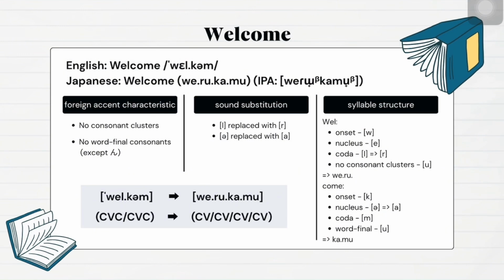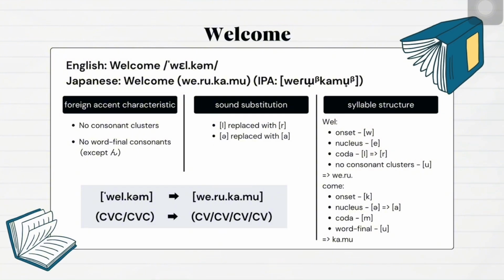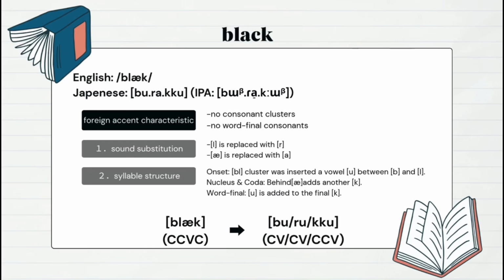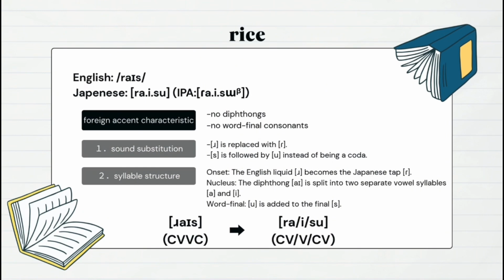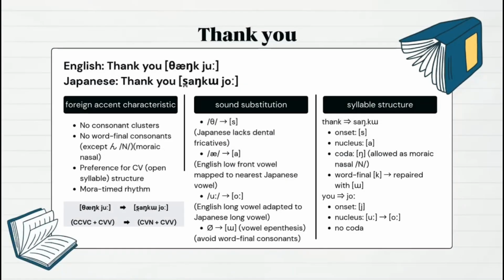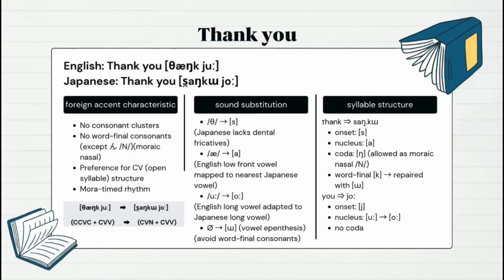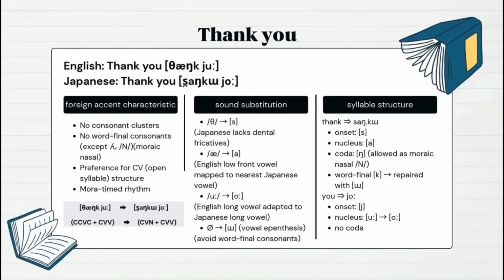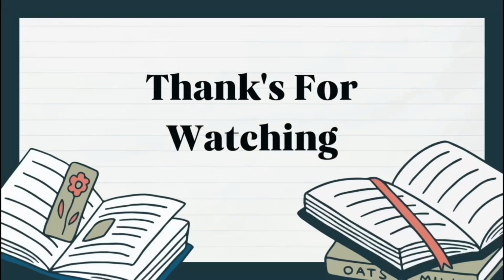Sound analysis (En. ➡️ JP.)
Group members:

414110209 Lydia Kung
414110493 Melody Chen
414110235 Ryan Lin